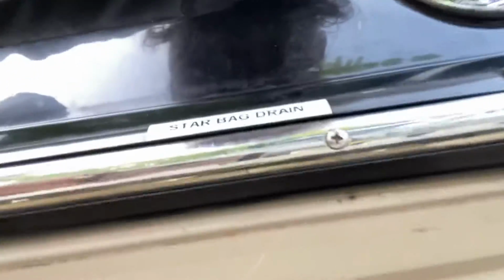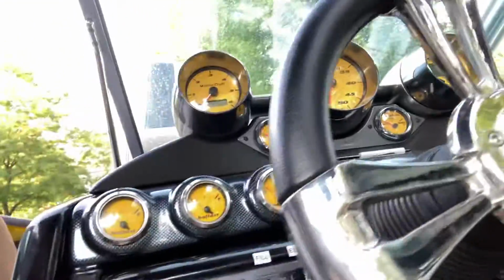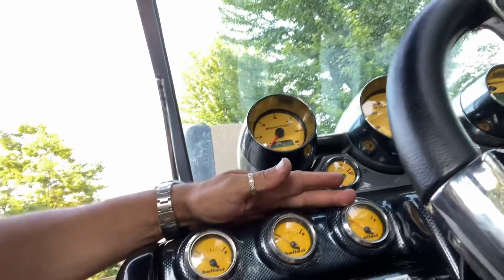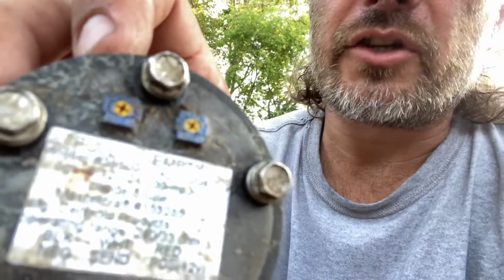2005 Mastercraft X-Star ballest tank level fix sender and Gague - Part 1